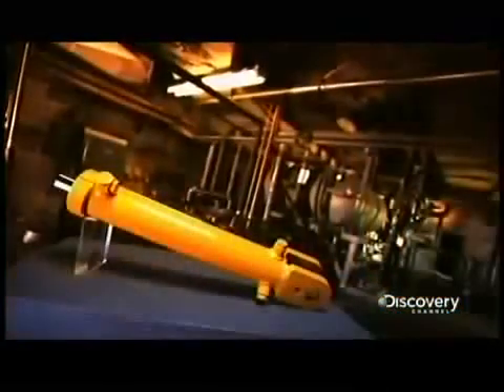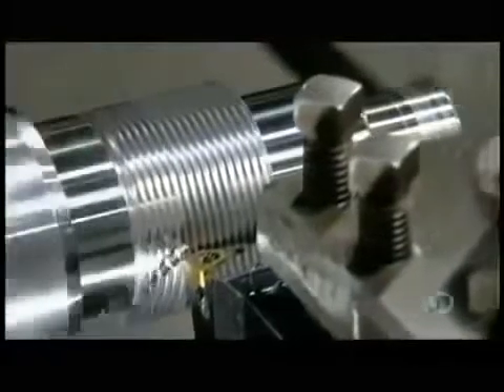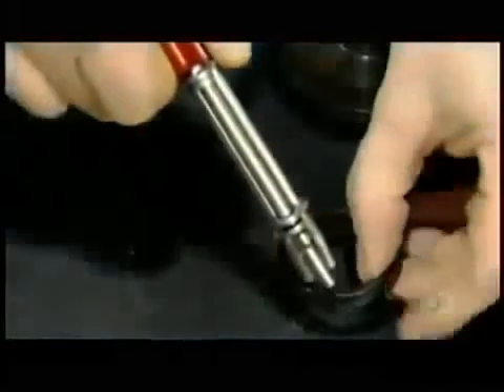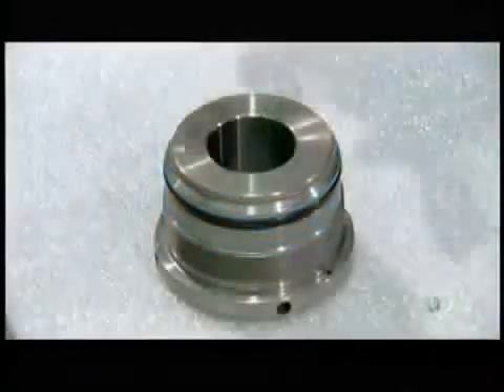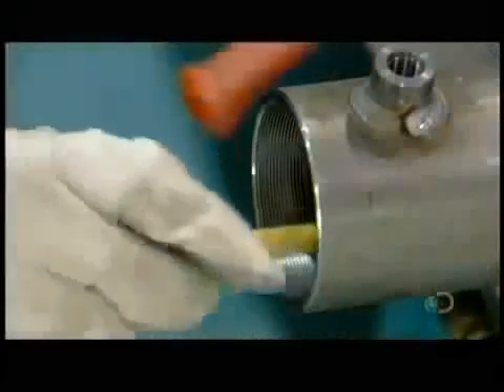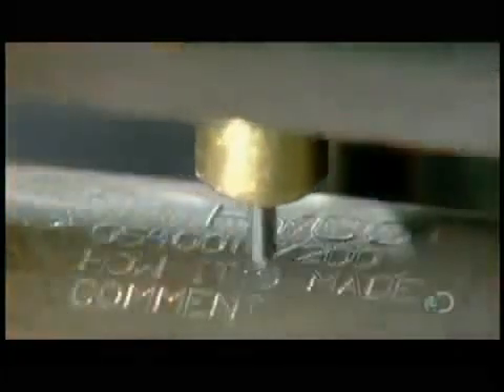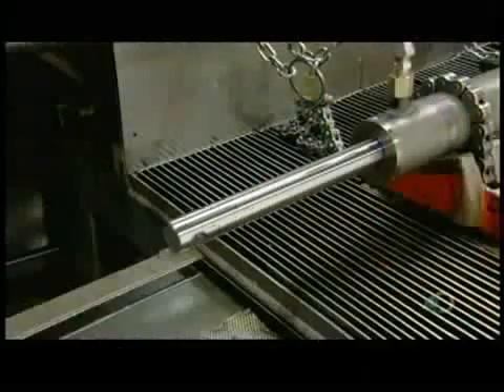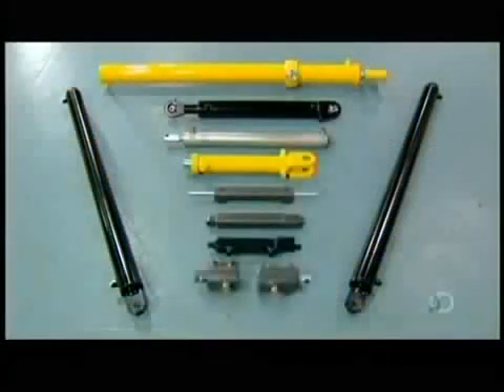Xylanh thủy lực được sản xuất như thế nào ?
Chúng tôi thiết kế xylanh thủy lực theo yêu cầu khách hàng :
Quý khách vui lòng cung cấp thông tin :
Đường kính ống xylanh = ?
Đường kính cần xylanh = ?
Hành trình làm việc  = ?

Mr. Nguyễn Văn Dũng

Số.62, Ngách 6/12, Phố Đội Nhân , Phường Vĩnh Phúc
Quận Ba Đình, Hà Nội , Việt Nam.